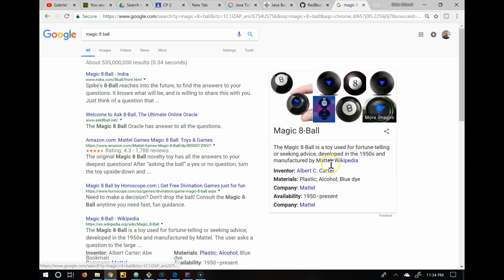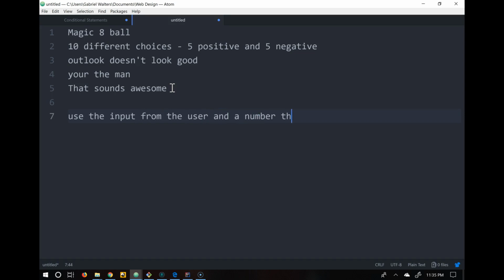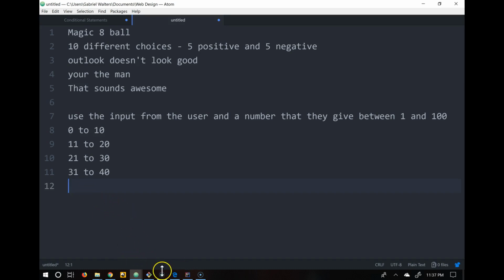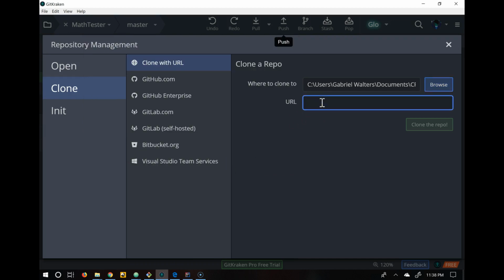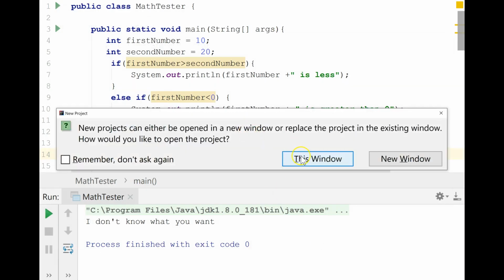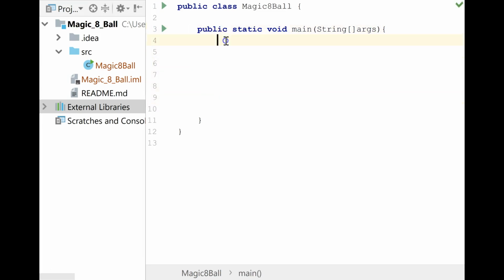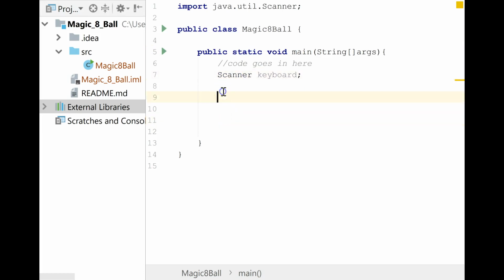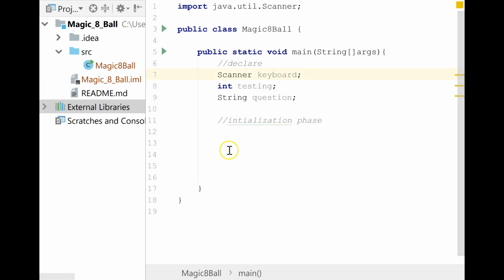Magic 8 Ball